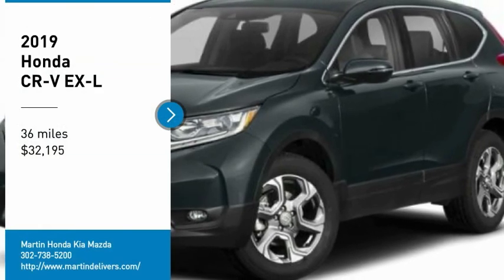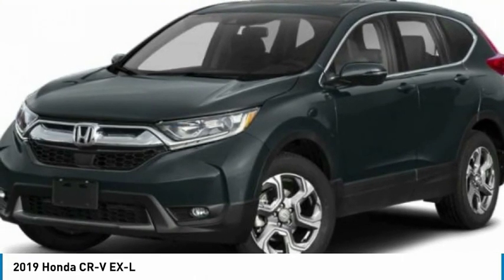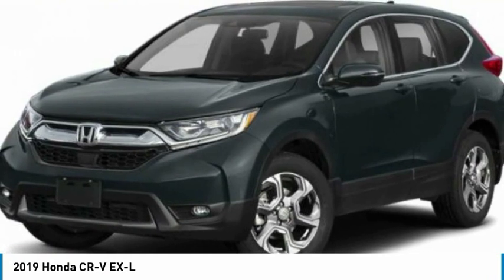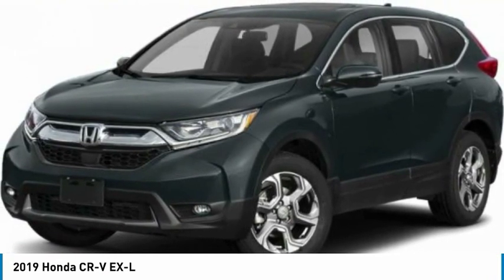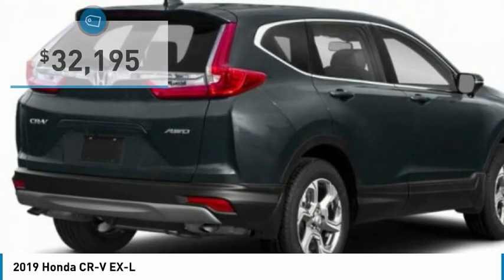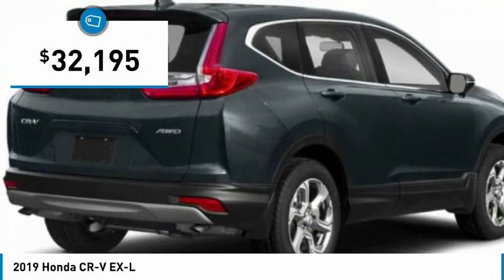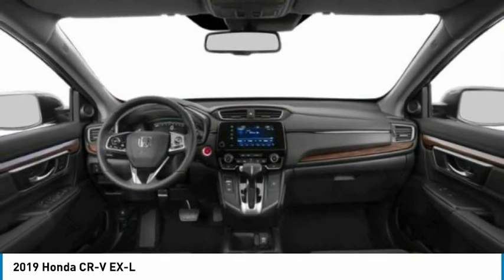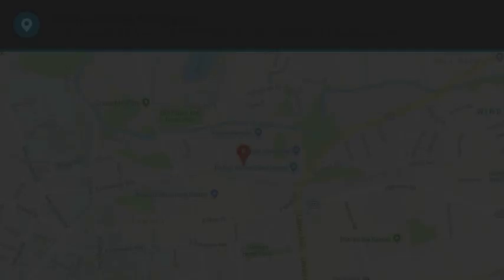2019 Honda CR-V Martin Honda Kia Mazda H194095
2019 Honda CR-V EX-L

You'll love this 2019 Honda CR-V. This is a sport utility you'll want to take home. Call and get in touch with Martin Honda Kia Mazda directly, and be the first to open the sport utility door today!